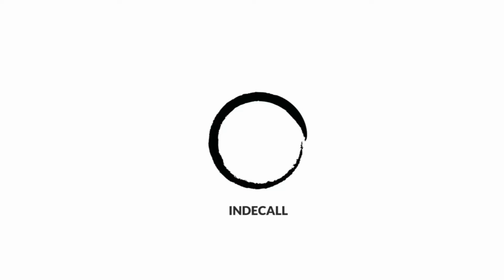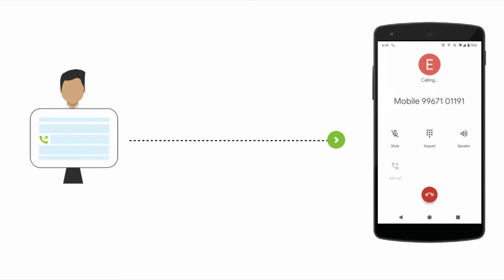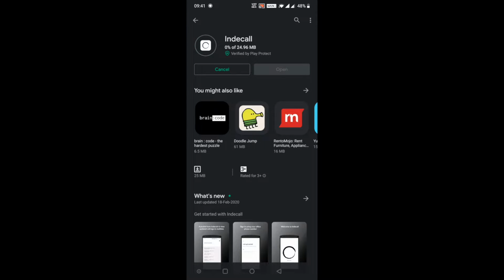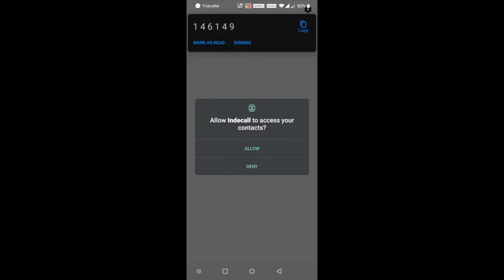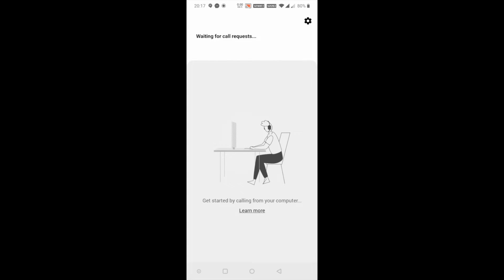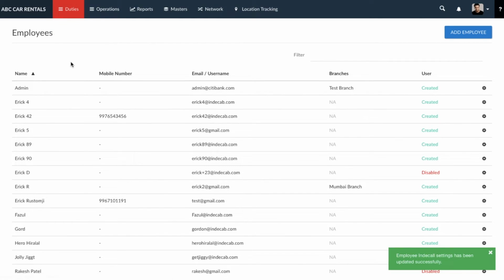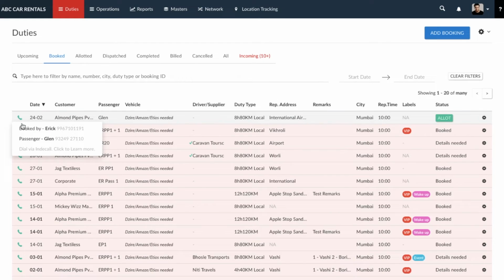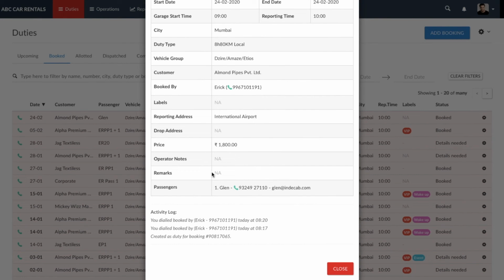Indecall - Getting started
A simple way to auto-dial and record calling activity through Indecab.

Step 1: Install the Indecall app from the Google Play store and enter your office phone number.

Step 2: Add the office phone number to Masters - Employees - Indecall settings.

Step 3: Click the call button in your Duties section to auto-dial from the office phone.